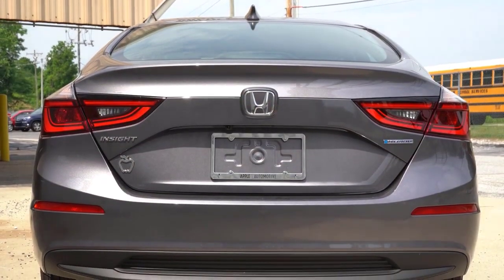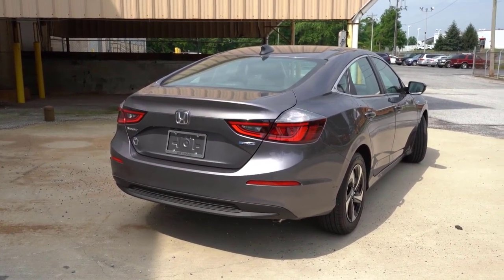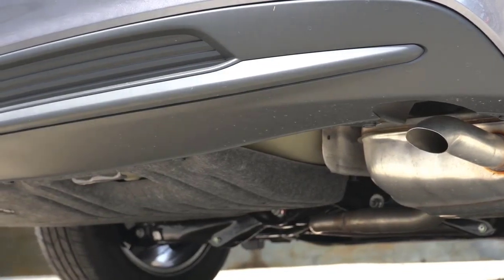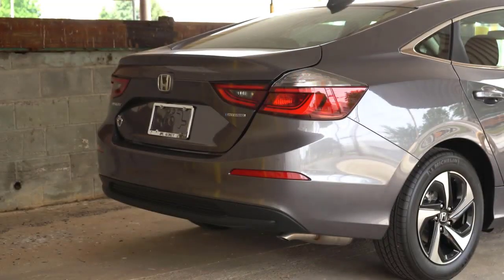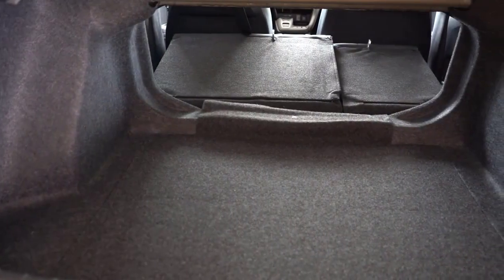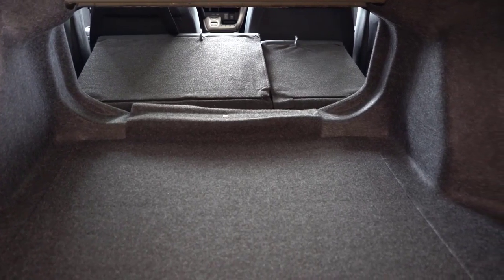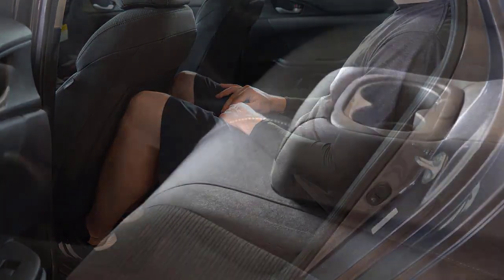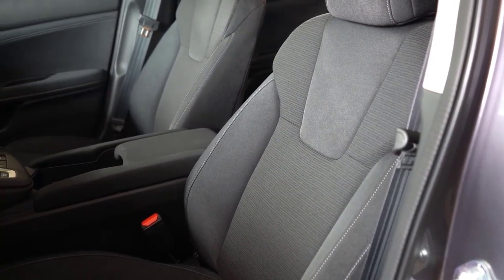2023 Honda Civic e HEV First Drive The All Around Hybrid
The Civic is the car that made Honda in America. It wasn't just the fact the Civic was a perky, reliable, well equipped, front-drive hatchback that made contemporary early '70s sub-compacts from Detroit look like cynically engineered junk. No, it was the fact Honda's innovative CVCC engine under the hood was the first to meet the 1975 U.S. emissions standard without the need for a fuel-sucking, power-sapping catalytic converter.

Honda gave American Civics the best powertrain it had at the time, and it subsequently reaped the benefits.

A lot has changed in the half-century since the Civic made its debut on the world stage, and the Civic, now in its 11th generation, has changed with it. Like the 1975 Civic CVCC, the 2023 Sport Touring Hatchback has a 1.5-liter four-banger under the hood. This one's turbocharged, however, and makes 3.4 times the power and 2.6 times the torque of that CVCC engine, with its 53 hp and 68 lb-ft. So, despite being 20 percent longer and wider and 76 percent heavier, the Sport Touring Hatchback takes less than half the time—7.7 seconds versus 15.6 seconds—to sprint to 60 mph